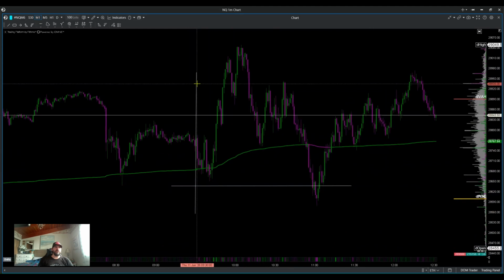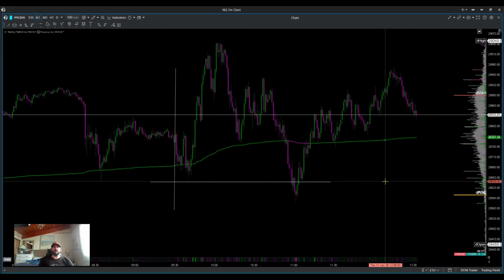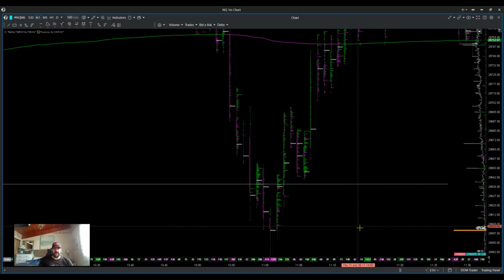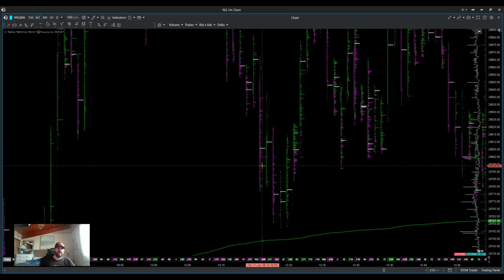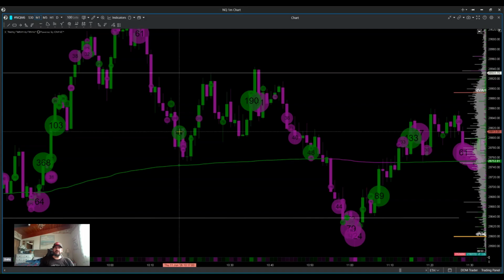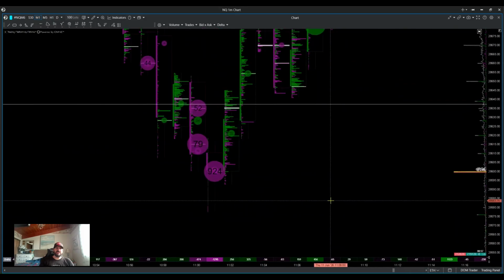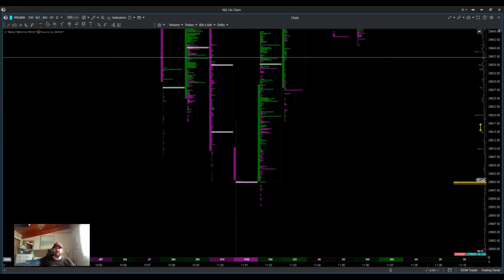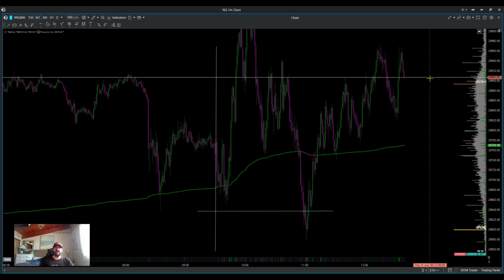How To Use OderFlow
I break down how I use Orderflow to make a living!!!